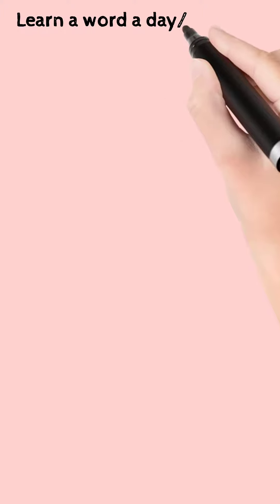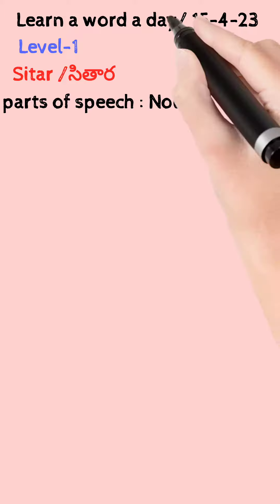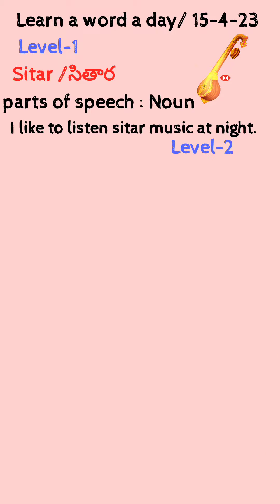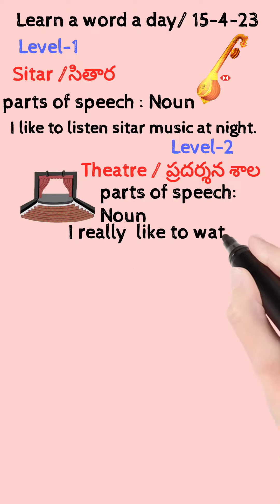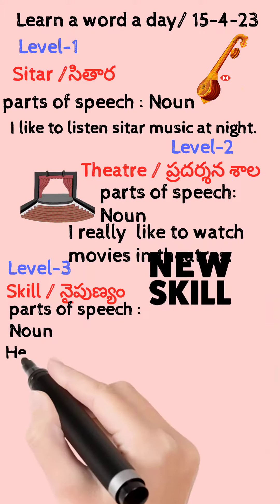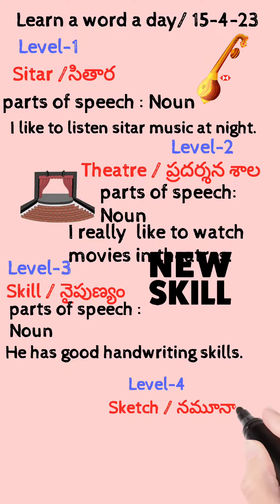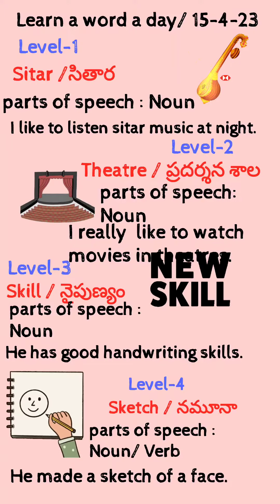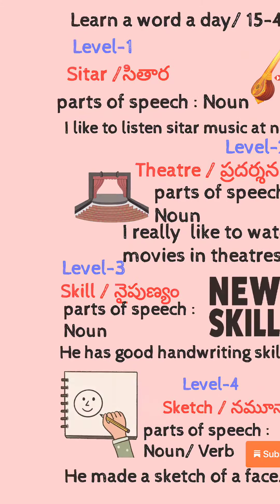Learn a word a day